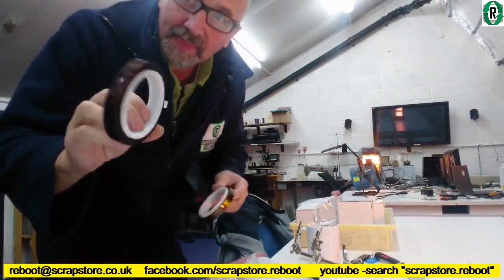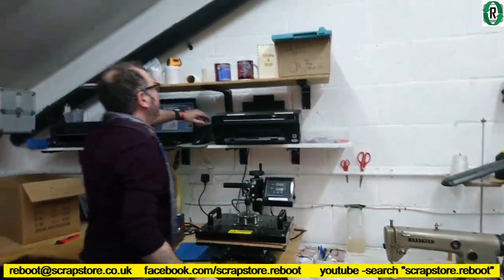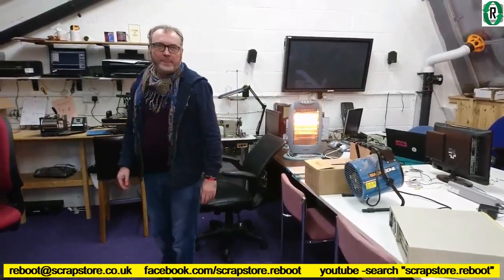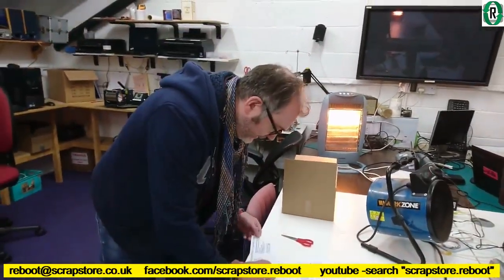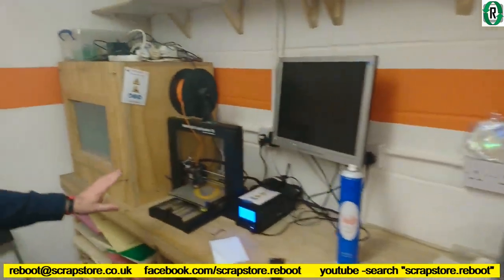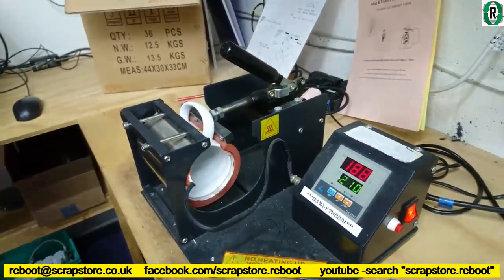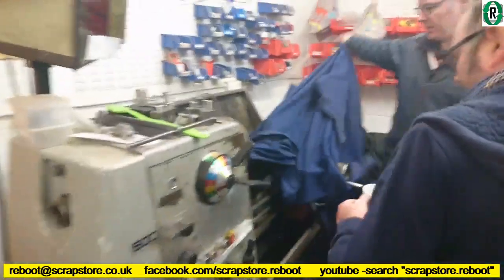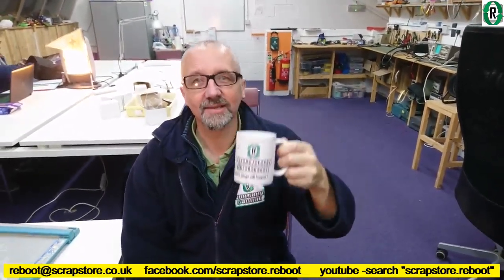How to print a mug at Swindon Makerspace and tour.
I am attempting to print some Project Reboot mugs with Retro Marky at Swindon Makerspace. They have the equipment but can we make it happen ?
Also, we take a tour of the Makerspace and see what incredible facilities they have here in Swindon, UK.

Thanks Swindon Makerspace for the use of your well equipped workshop.